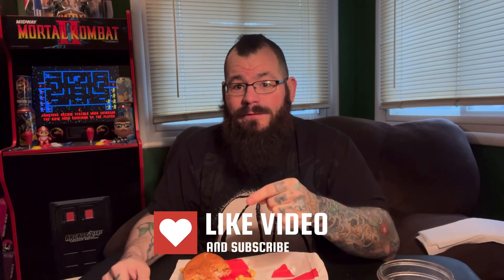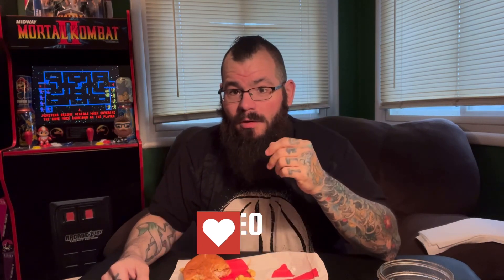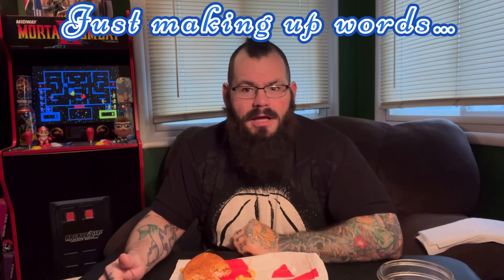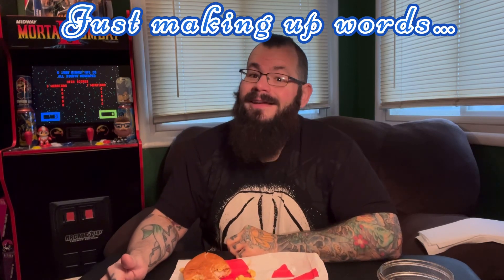Viral chick-fil-A sandwich hack!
Welcome back to the channel everyone and hope you all have the most amazing day. Today we will be dabbling into the world of chick-fil-A, I have been seeing this sandwich hack all over the internet and it just made me want to try it and see what the hype is. Let’s go check it out!